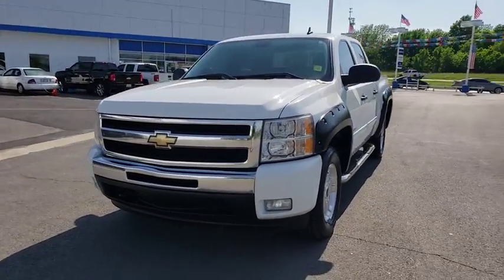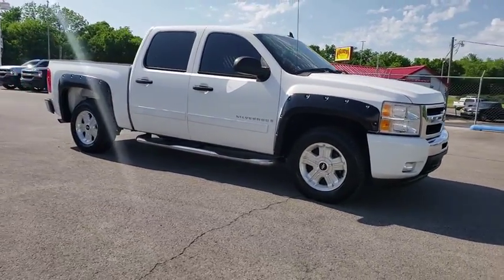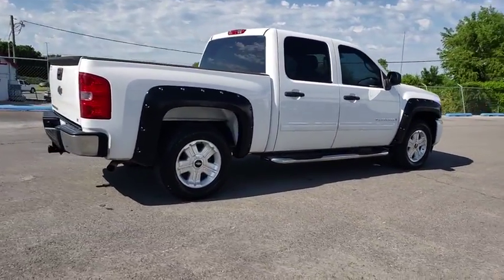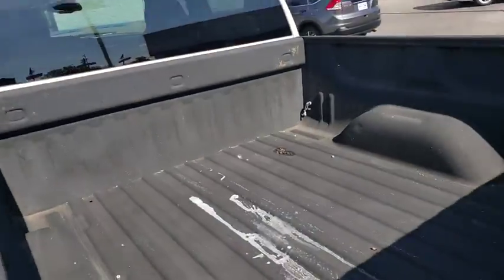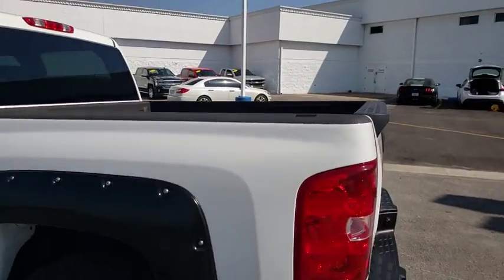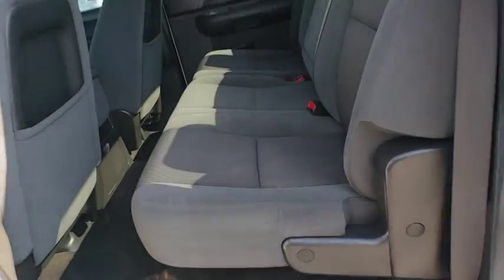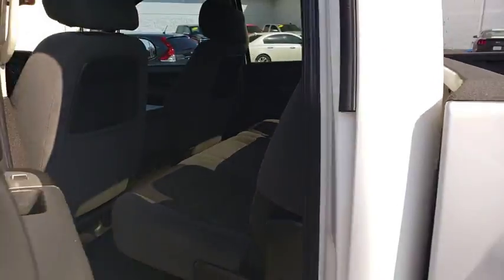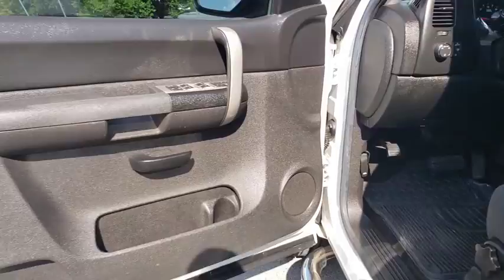2009 Chevrolet Silverado 1500 Owasso, Tulsa, Claremore, Pryor, Broken Arrow, OK U557121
Summit White Used 2009 Chevrolet Silverado 1500 available in Owasso, Oklahoma at Suburban Chevrolet. Servicing the Tulsa, Claremore, Pryor, Broken Arrow, OK area.
2009 Chevrolet Silverado 1500 LT - Stock#: U557121 - VIN#: 3GCEK23M79G230413

Suburban Chevrolet
1300 S Lynn Riggs Blvd

Recent Arrival! **CERTIFIED BY CARFAX NO ACCIDENTS**, **CERTIFIED BY CARFAX ONE OWNER**, **LOCAL TRADE**, **SAVE MORE $$ IN CLAREMORE**, **SMALL TOWN PRICES WITH BIG CITY INVENTORY**, **WE DELIVER ANYWHERE**, **POWER WINDOWS**, Vortec 5.3L V8 SFI Active Fuel Management, 6-Speed Automatic, 4WD, Ebony w/Premium Cloth Seat Trim.White Silverado 1500 LT Vortec 5.3L V8 SFI Active Fuel Management 4WD
ENGINE  VORTEC 5.3L V8 SFI WITH ACTIVE FUEL MANAGEMENT  (315 hp [234.9 kW] @ 5200 rpm  338 lb-ft of torque [456.3 N-m] @ 4400 rpm)  aluminum block,UNIVERSAL HOME REMOTE,POWER PACK PLUS  includes (LY5) Vortec 5.3L V8 SFI engine  (LH6) Vortec 5.3L V8 SFI engine  (LC9) Vortec 5.3L V8 SFI FlexFuel engine or (LMG) Vortec 5.3L V8 SFI FlexFuel engine  (G80) heavy-duty automatic locking rear differential  (Z82) Trailering package and (N56) 4-17 x 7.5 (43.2 cm x 19.1 cm) 6-lug custom aluminum wheels,AIR CONDITIONING  SINGLE-ZONE MANUAL FRONT CLIMATE CONTROL  (STD),WHEELS  4-18 X 8 (45.7 CM X 20.3 CM) ALUMINUM  (spare wheel will not cosmetically match the other 4 wheels),MIRROR  INSIDE REARVIEW AUTO-DIMMING,GVWR  7000 LBS. (3175 KG)  (STD),TRAILERING PACKAGE  HEAVY-DUTY  includes trailering hitch platform and 2-inch receiver  7-wire harness (harness includes wires for: park lamps  backup lamps  right turn  left turn  electric brake lead  battery and ground) with independent fused trailering circuits mated to a 7-way sealed connector  wiring harness for after-market trailer brake controller (located in the instrument panel harness)  and single wire for center high-mounted stop lamp  (G80) heavy-duty automatic locking rear differential and (KNP) external transmission oil cooler,TAILGATE  EZ-LIFT,HEAVY DUTY COOLING PACKAGE  HEAVY-DUTY  includes (KC4) external engine oil cooler  (KNP) auxiliary external transmission oil cooler  electric fan and heavy-duty radiator,AUDIO SYSTEM  AM/FM STEREO WITH MP3 COMPATIBLE CD PLAYER  seek-and-scan  digital clock  auto-tone control  Radio Data System (RDS)  speed-compensated volume and TheftLock (STD),TRANSMISSION  6-SPEED AUTOMATIC,SUSPENSION PACKAGE  OFF-ROAD  includes 1.81 (46 mm) shocks  off-road jounce bumpers  34mm front stabilizer bar  (NZZ) Skid Plate Package  (V76) recovery hooks  (K47) air cleaner and Z71 decals on rear quarters,MIRRORS  OUTSIDE HEATED POWER-ADJUSTABLE  POWER-FOLDING AND DRIVER-SIDE AUTO-DIMMING WITH INTEGRATED TURN SIGNAL INDICATORS,REAR AXLE  3.42 RATIO,PAINT  SOLID,LT PREFERRED EQUIPMENT GROUP  includes standard equipment,SKID PLATE PACKAGE  frame-mounted shields  includes front underbody shield starting behind front bumper and running to first cross-member  protecting front underbody  oil pan  differential case and transfer case,FOG LAMPS  FRONT  HALOGEN,TAILGATE  LOCKING,EBONY  PREMIUM CLOTH SEAT TRIM,REMOTE VEHICLE STARTER SYSTEM  includes Remote Keyless Entry,SEATS  FRONT 40/20/40 SPLIT-BENCH  3-PASSENGER  DRIVER AND FRONT PASSENGER MANUAL RECLINING  center fold-down armrest with storage  lockable storage compartment in seat cushion (includes auxiliary power outlet)  adjustable outboard head restraints and storage pockets on Extended and Crew Cab models (STD),EXTERIOR PLUS PACKAGE  includes (AP3) remote vehicle starter system  (UG1) Universal Home Remote  (A60) locking tailgate  (PPA) EZ-Lift tailgate and (T96) fog lamps,SUMMIT WHITE,TIRES  P265/65R18 ON-/OFF-ROAD  BLACKWALL  includes all-season 17 spare,DIFFERENTIAL  HEAVY-DUTY AUTOMATIC LOCKING REAR,COOLING  EXTERNAL ENGINE OIL COOLER  heavy-duty air-to-oil  integral to driver side of radiator tank,Four Wheel Drive,Tow Hooks,Power Steering,ABS,Front Disc/Rear Drum Brakes,Chrome Wheels,Tires - Front All-Season,Tires - Rear All-Season,Conventional Spare Tire,Automatic Headlights,Heated Mirrors,Power Mirror(s),Privacy Glass,Intermittent Wipers,AM/FM Stereo,CD Player,MP3 Player,Satellite Radio,Split Bench Seat,Power Outlet,A/C,Cloth Seats,Driver Adjustable Lumbar,Rear Bench Seat,Floor Mats,Leather Steering Wheel,Power Windows,Keyless Entry,Power Door Locks,Security System,Cruise Control,Driver Vanity Mirror,Passenger Vanity Mirror,Driver Illuminated Vanity Mirror,Passenger Illuminated Visor Mirror,Front Reading Lamps,Traction Control,Stability Control,Adjustable Steering Wheel,Daytime Running Lights,Driver Air Bag,Passenger Air Bag,Passenger Air Bag Sensor,Telematics,Tire Pressure Monitor